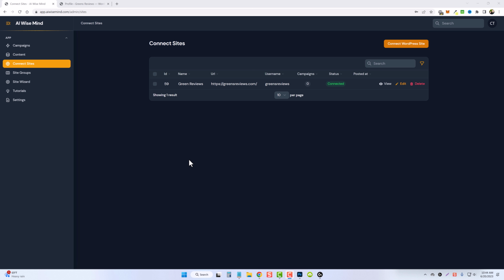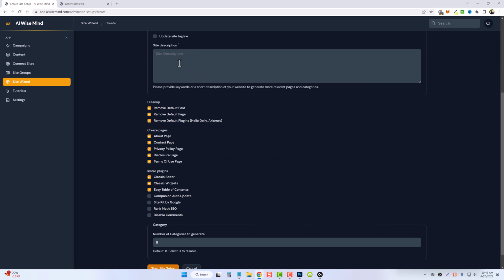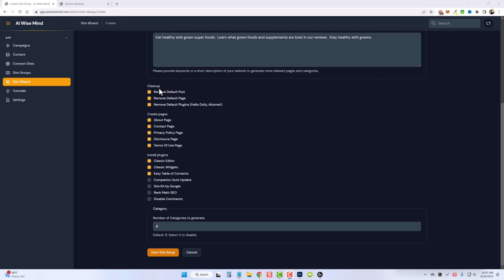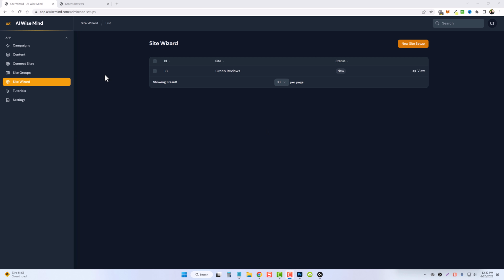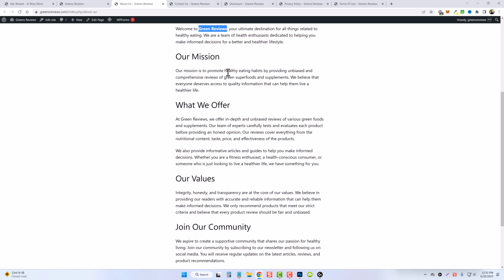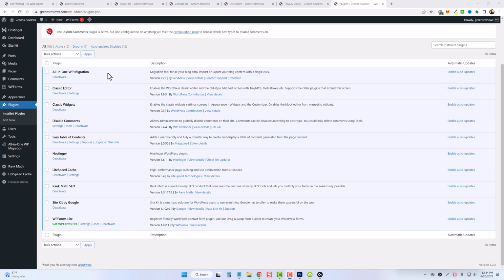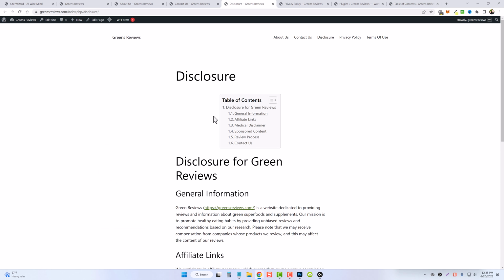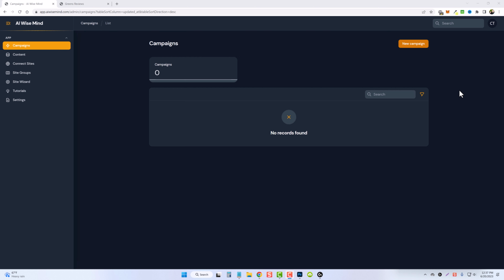Using The Site Wizard | AIWiseMind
Setting up your website with the wizard.